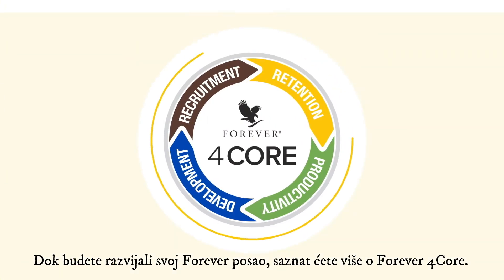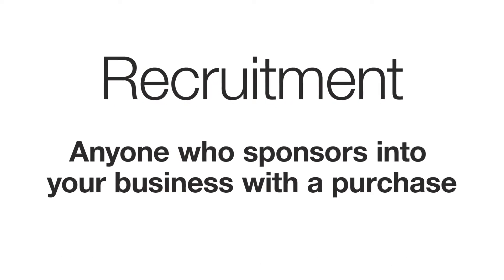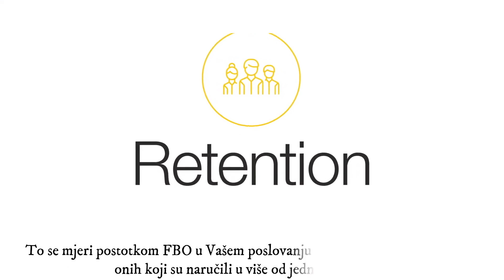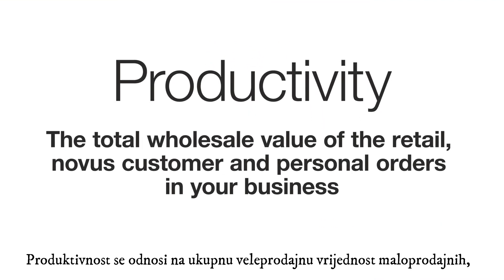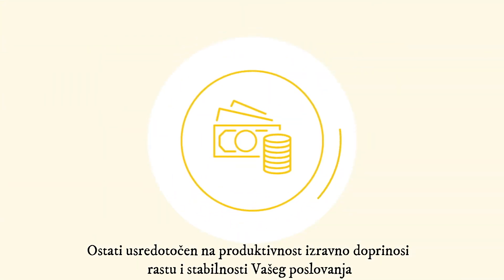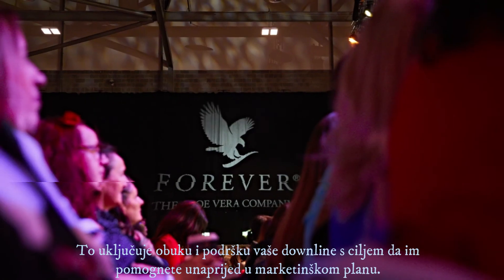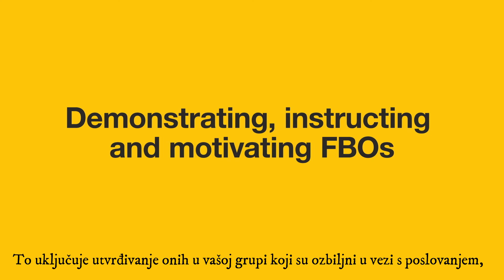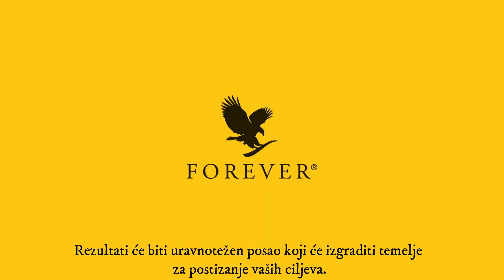My Video5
4Core